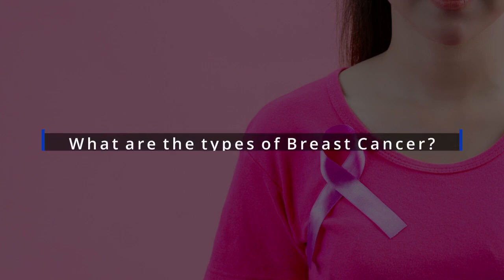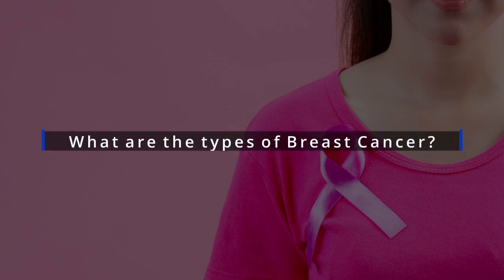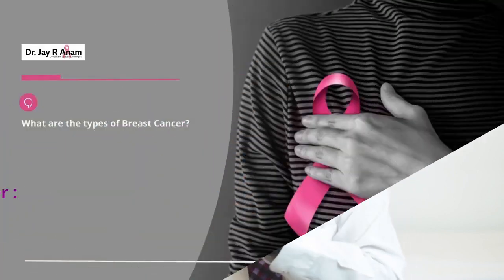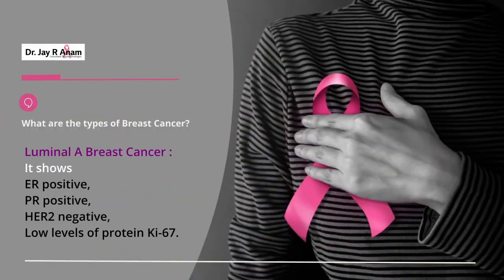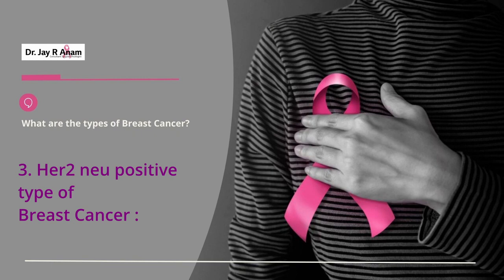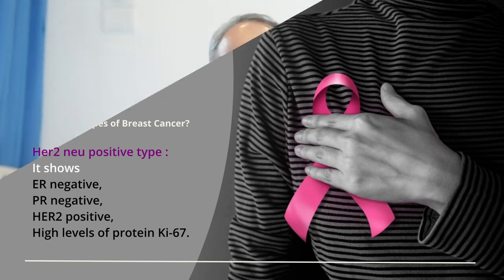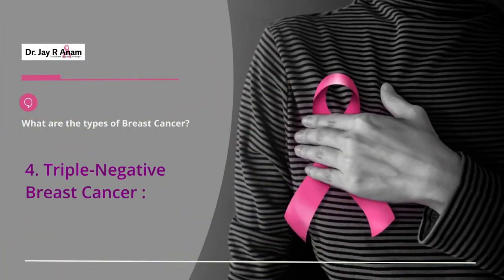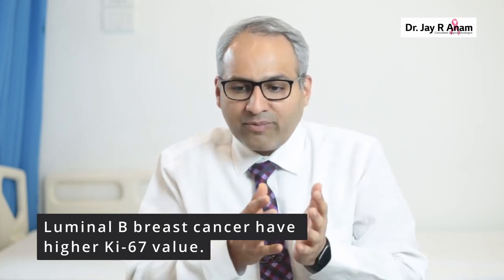Breast Cancer: Exploring the Different Types | ER, PR, Her2 Neu, and Ki-67 | Dr Jay Anam, Mumbai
For any inquiries regarding diseases or clinical matters, it is essential for the doctor to thoroughly review the patient's medical investigations and conduct a physical examination.

Address:-
1. Specialty Surgical Oncology Hospital
2nd floor, New Link Rd, above Bellevue Hospital, next to Audi Showroom, Sahakar Nagar, Azad Nagar, Andheri West, Mumbai, Maharashtra 400053

2. Specialty Surgical Oncology Hospital.
Silver Point, 6th Floor, Specialty Surgical Oncology Hospital and Research Centre, Lal Bahadur Shastri Marg, Kasturi Park, Maneklal Estate, Ghatkopar West, Mumbai, Maharashtra 400086

In this video, Dr. Jay Anam (Breast Cancer surgeon & Oncoplasty specialist) will help us understand various types of Breast Cancers.

0:15 What is the Male or Female Type of Breast Cancer?
There is no such thing as male or female cancer. It’s a misconception among many patients.

0:37 What Are the Different Types of Breast Cancers?
Based on the Immunohistochemistry test (IHC Test), breast cancers can be classified into four types. During this test, doctors look for four types of receptors:
a. ER - Estrogen Receptor
b. PR - Progesterone Receptor
c. Her2 neu Receptor
d. Ki-67

2:04 Luminal A-Type Breast Cancer
It shows a strong presence of ER and PR receptors but does not show Her2 neu receptor, along with a low Ki-67 index.

2:35 Luminal B-Type Breast Cancer
It shows a high presence of ER and PR receptors. They may or may not show Her2 neu receptors, but they have a higher Ki-67 index.

3:08 Her2 Neu Positive Type of Breast Cancer
In this cancer, ER and PR receptors are absent. Her2 neu receptors are present, and the Ki-67 index is on the higher side.

3:55 Triple-Negative Breast Cancer
It lacks the presence of ER, PR, and Her2 neu receptors. These types of tumors have a high Ki-67 index.

4:41 Why Understanding the Type of Cancer Is Important
Understanding the type of breast cancer is important to help determine which type of chemotherapy or hormonal therapy should be used to treat the patient.

Specialty Surgical Oncology | Best Cancer Care in Mumbai

Cancer care is a vast ocean. Comprehensive care of someone suffering from cancer of a particular organ/system requires in-depth knowledge, training, and experience in managing the cancer of that particular organ system. Specialty surgical oncology is founded with a vision of providing organ-specific cancer care so that it is precise, personalized, up-to-date, and state-of-the-art — at par with world standards. Each one of us at Specialty Surgical Oncology focuses on one or two organ systems to provide the best possible management for the concerned organ system.